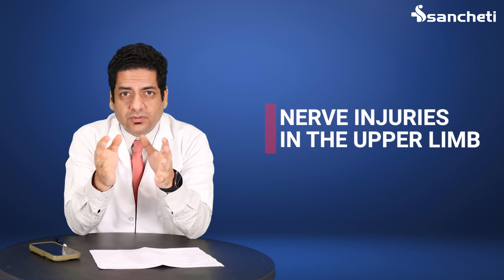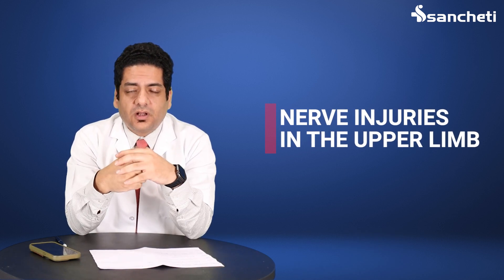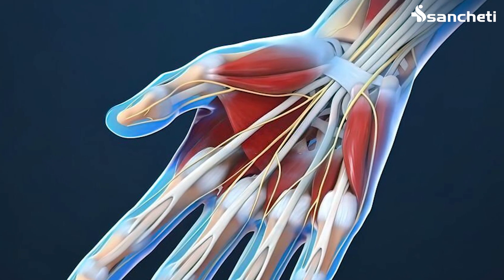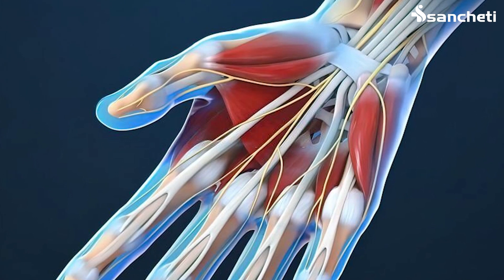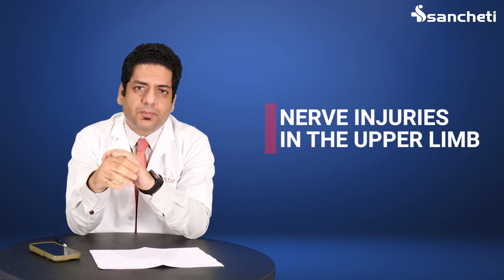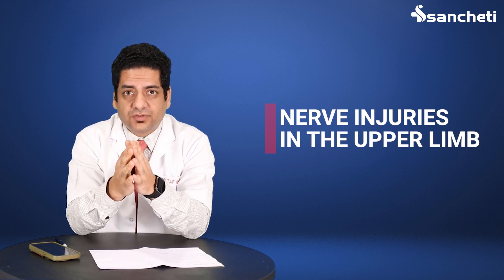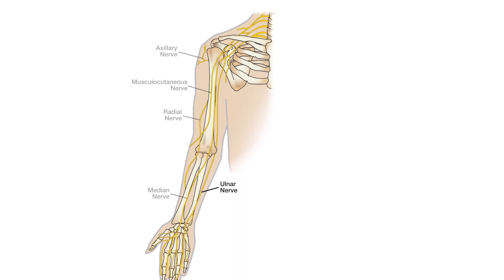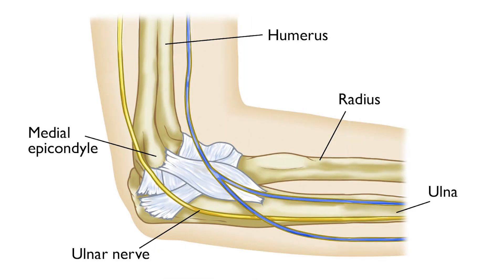Nerve Injuries in The Upper Limb | All about the Upper Limb | Dr. Warid Altaf | Sancheti Hospital